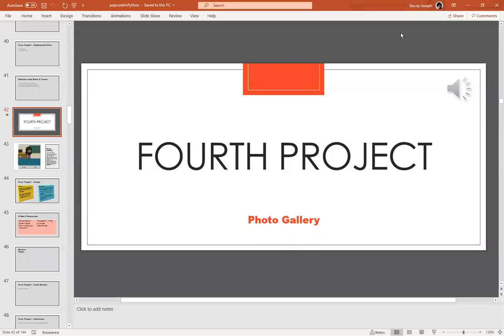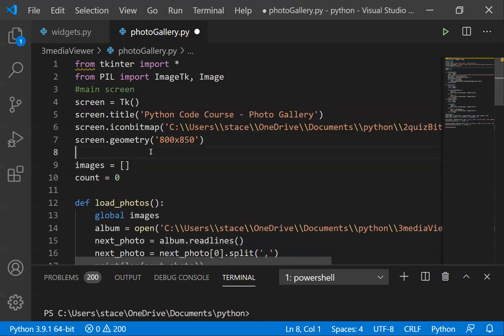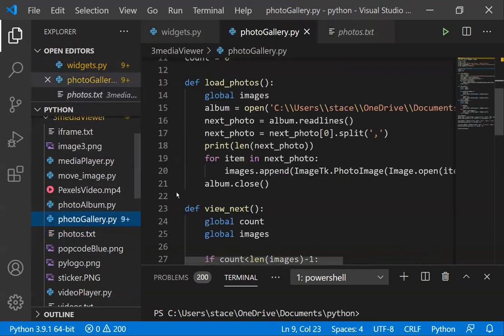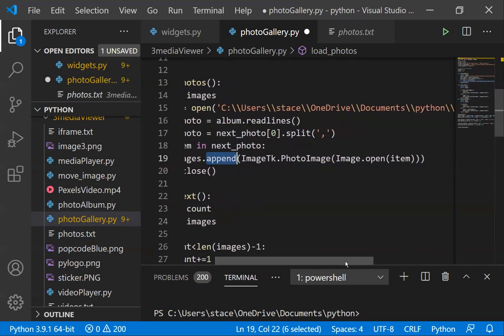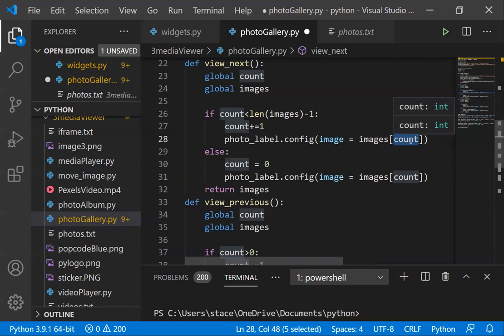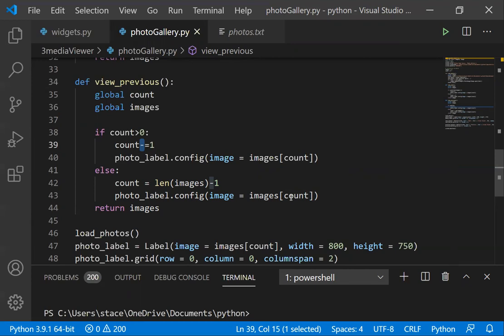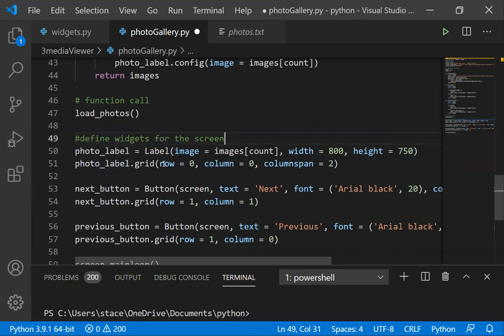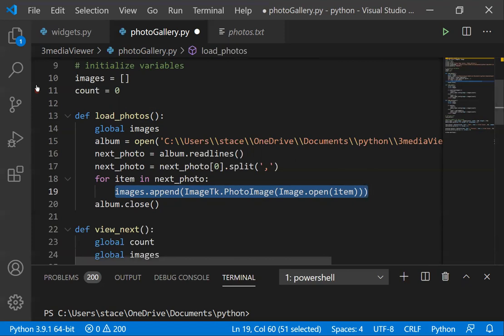Python Code Course | Third Project - Photo Gallery Code Review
In this video we review the code base for the third project of the Python Code Course. The photo gallery app allows you to scroll through image files forward or backward.

The Book Is Available for On Amazon -